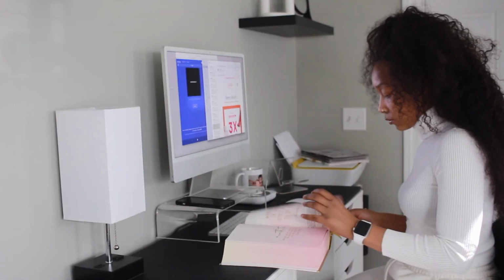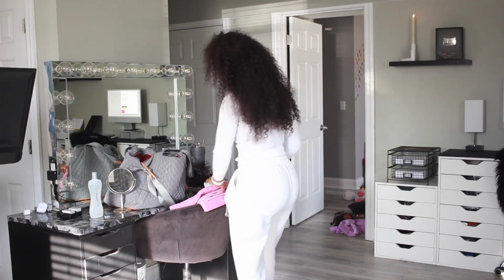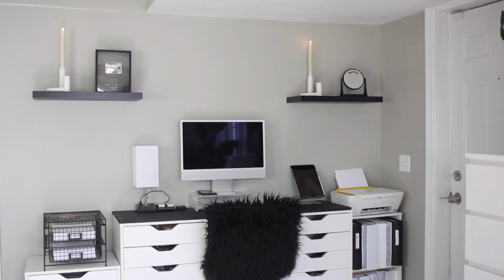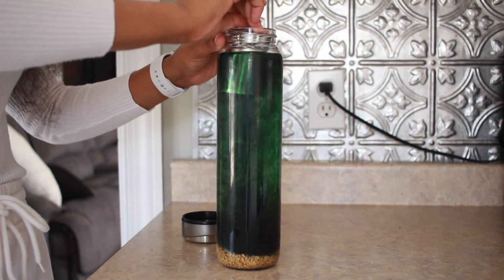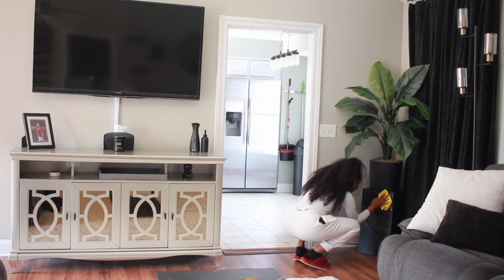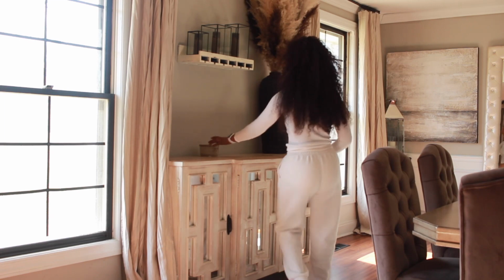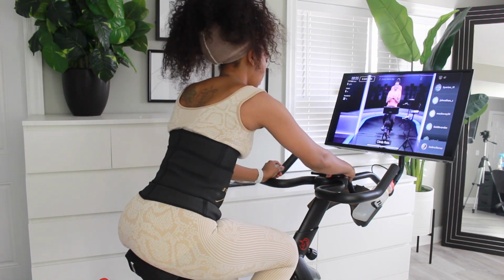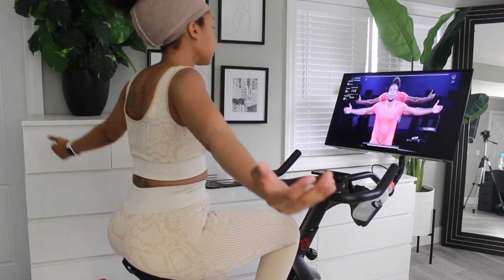Monday Reset : Cleaning, Decluttering, Planning, Dealing with Anxiety,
Ive seen so many reset videos and wanted to share my own. I typically reset on a Monday because I work weekends at the hospital. Monday is the day that I can set my intentions for the week and do some light cleaning and prepare.

Id love to hear your thoughts and questions!

Here is a link to the app Insight Timer

I mentioned the bike that I currently use to work out. It's from the company Yesoul.
The YeSoul G1 Max come at a price tag of $599

Here’s the link to the website!